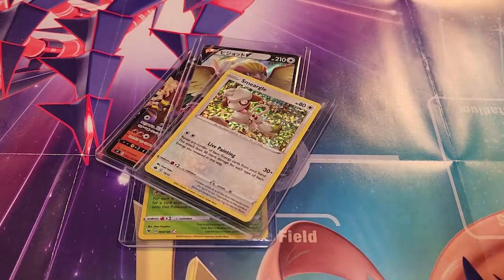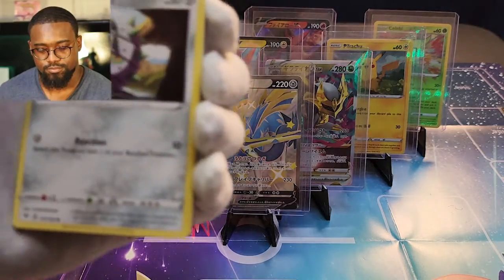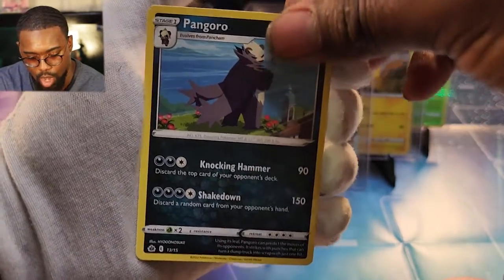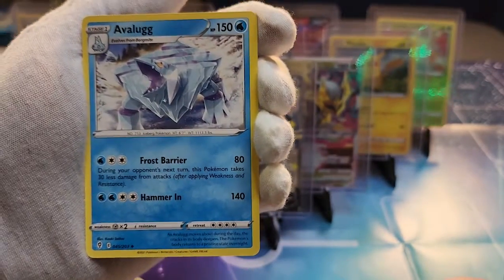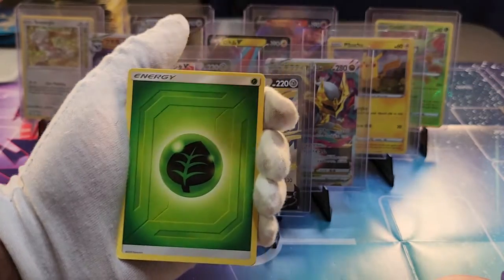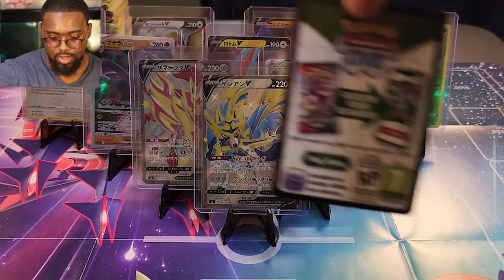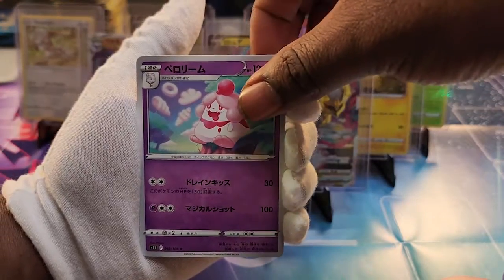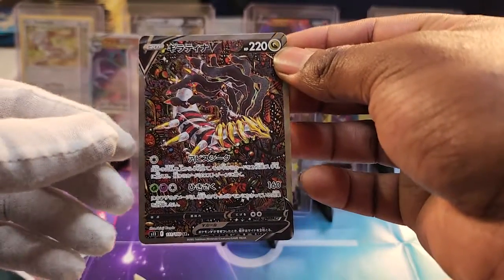Return of the Dark Lord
Special Delivery Charizard update!

Lost Abyss opening

Scarlet and Violet out November 18, 3 months away.
Incandescent Arcana Releases in Japan September 2nd

Thanks for the hang.

eBay -~ Godfat-33 ~- LOOK 4 TEAM ROCKET